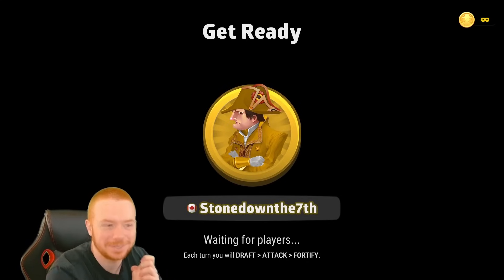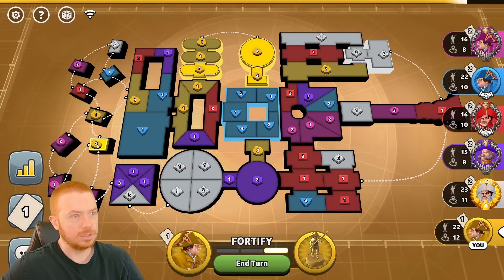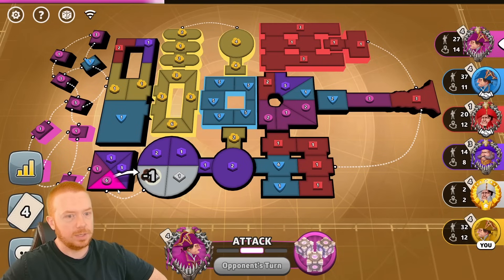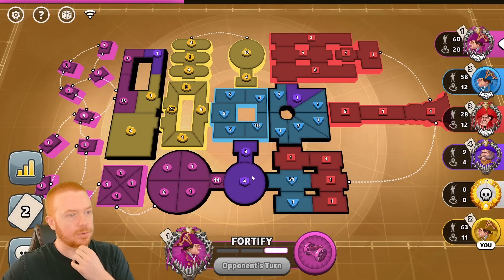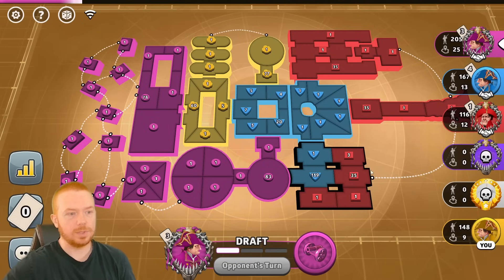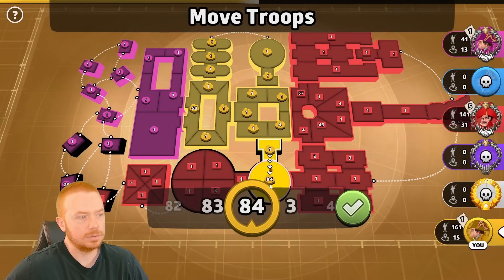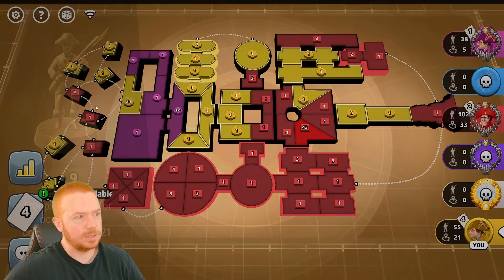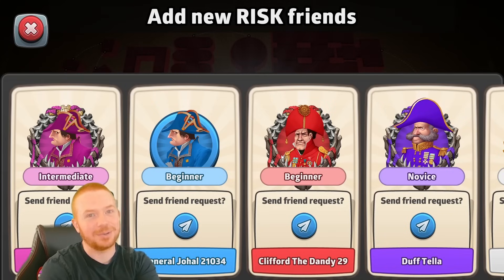New Dune Map in Risk!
Thumbnails by tomtheeditor (Discord)

If you enjoy this video please consider leaving a Like or Comment :).

How to get better at Risk.
How to play Risk like a Grandmaster.
Risk Tutorial.